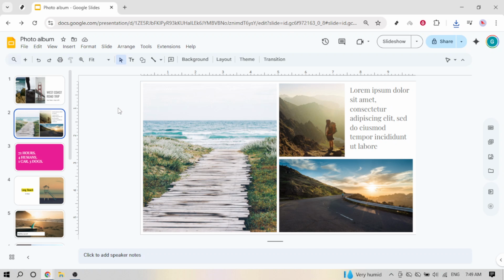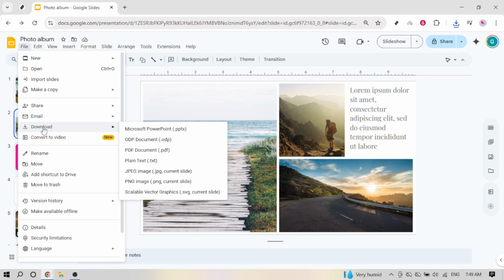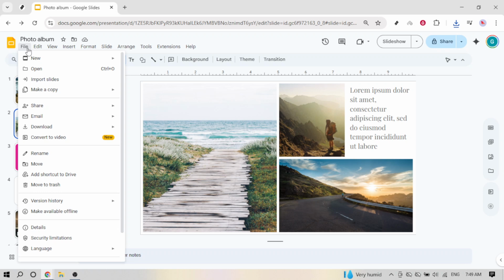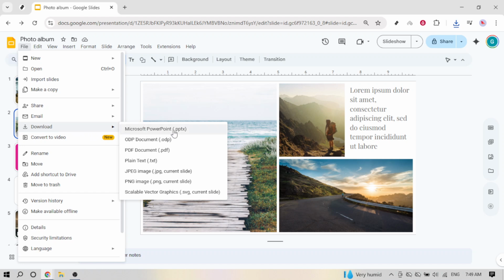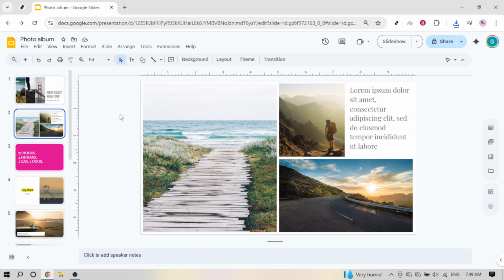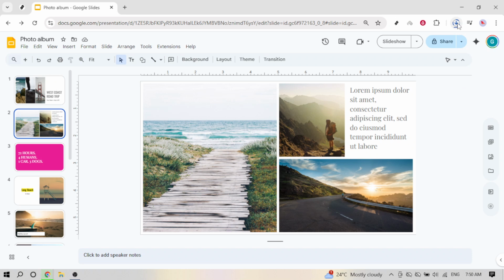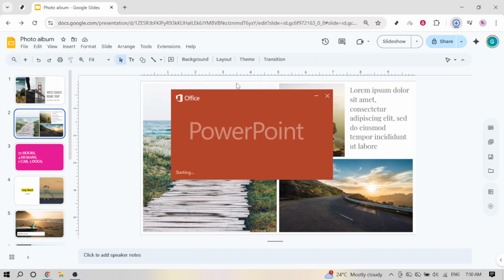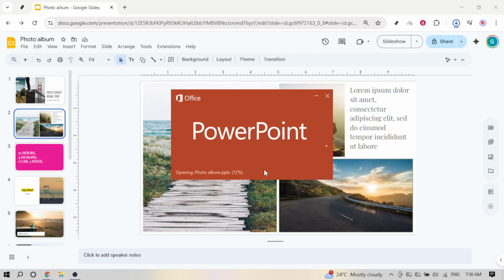How to Open Google Slides in PowerPoint (Easy Guide)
In this video, we delve into how to open Google Slides in PowerPoint, providing you with a seamless way to incorporate your presentations into a versatile format. Whether you're transitioning from Google Slides for a collaborative project or need to present on a different platform, our detailed guide will walk you through each step with clarity.

By watching this video, you will learn the method to efficiently open your Google Slides files in PowerPoint, including crucial tips for preserving formatting. Don’t miss out—watch till the end to ensure you can confidently manage your presentations across both software platforms!